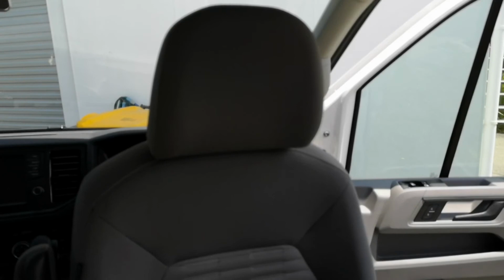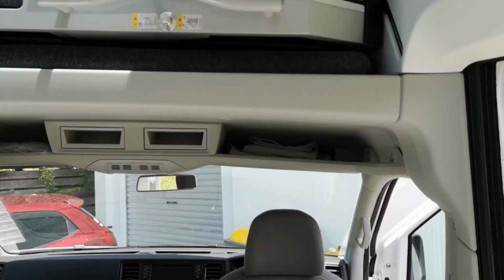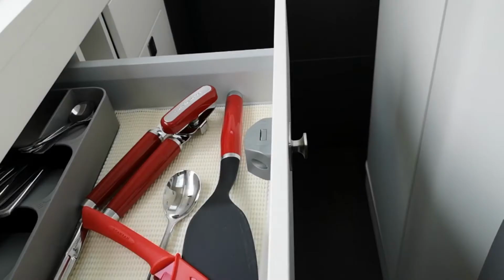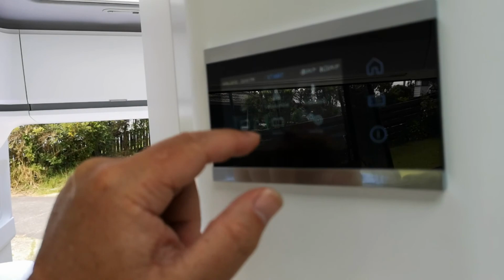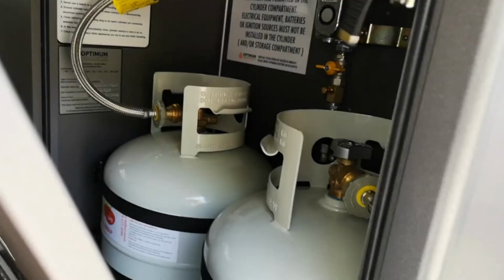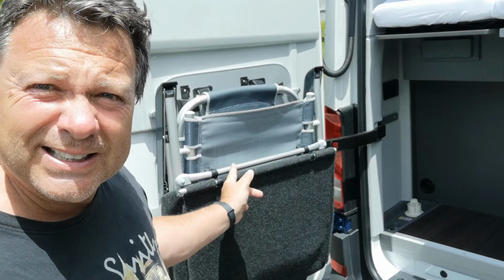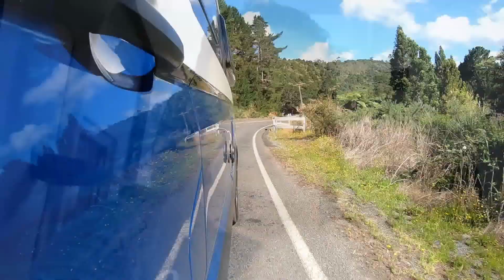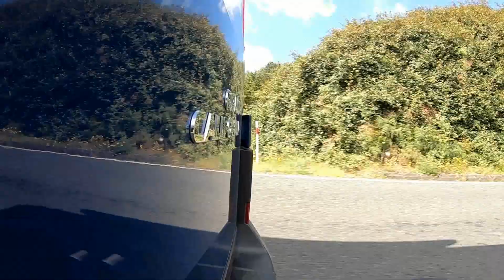VW Grand California review - VW's best Camper yet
We take the family away for a full Volkswagen Grand California Kombi adventure.
Heading to NZ's Kauri Coast, we find out just how good the new camper is to eat, cook, sleep and travel in. It's a VW Kombi but in a grand scale.
Thanks for the opportunity VW NZ.